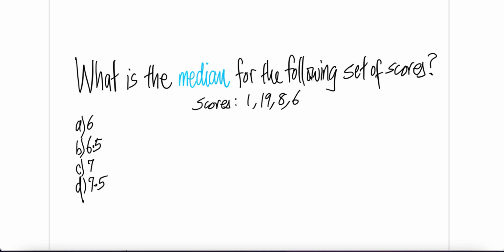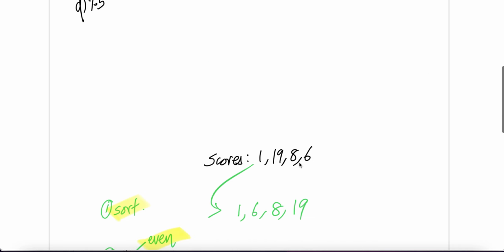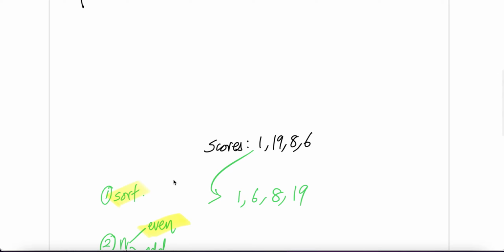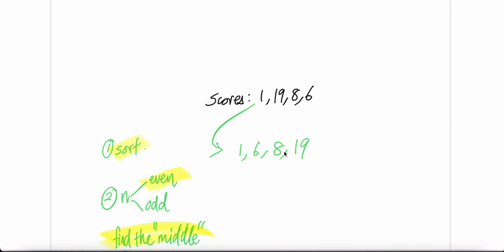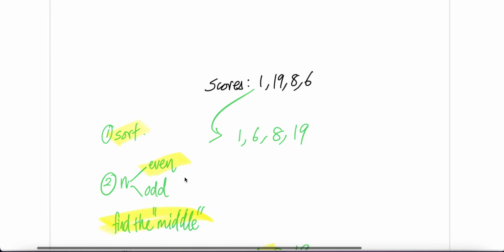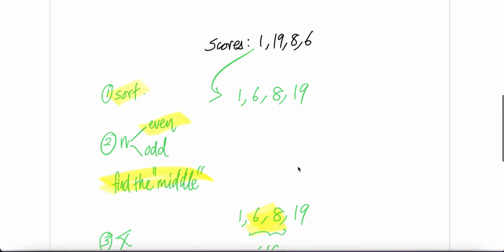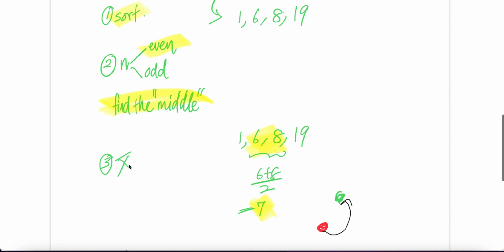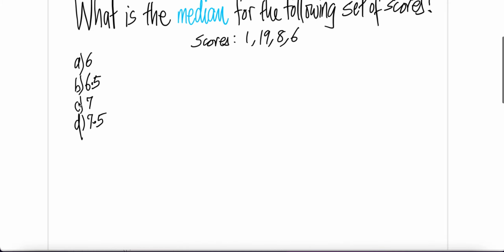What is the median for the following set of scores?